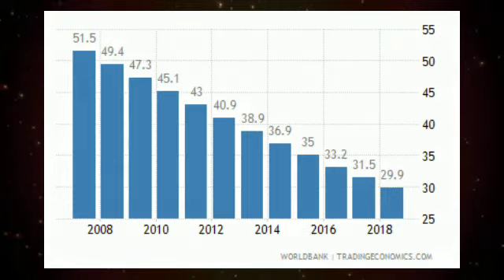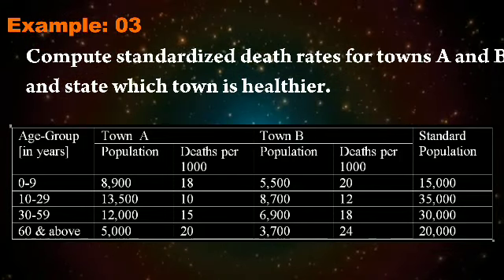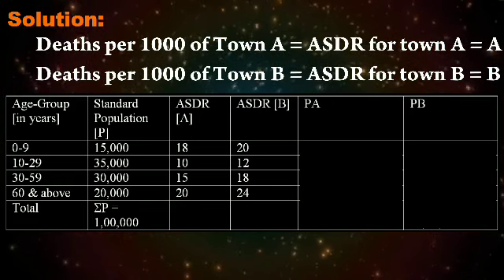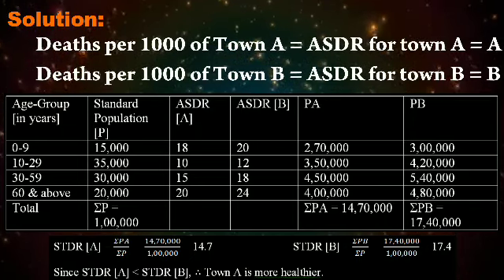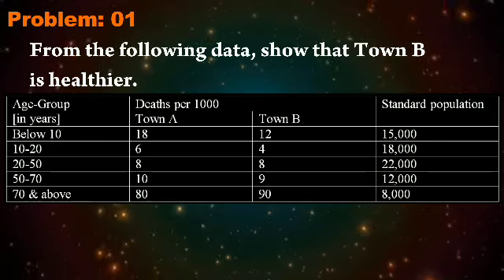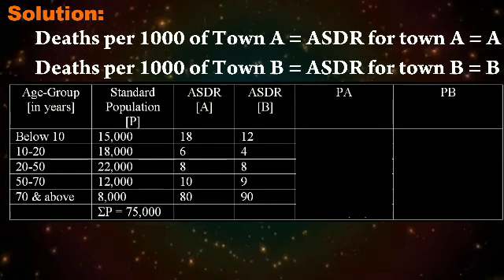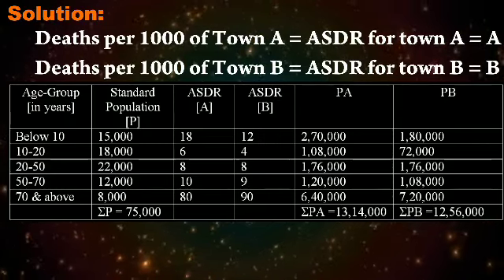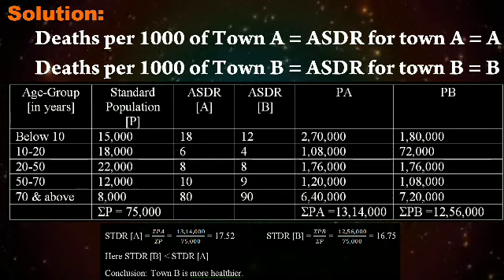Vital statistics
Lecture 12